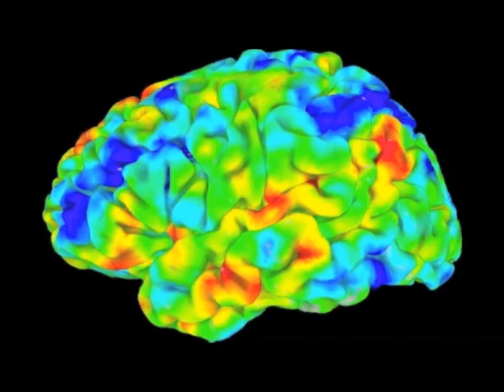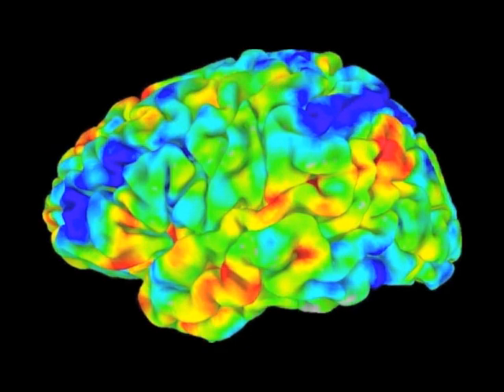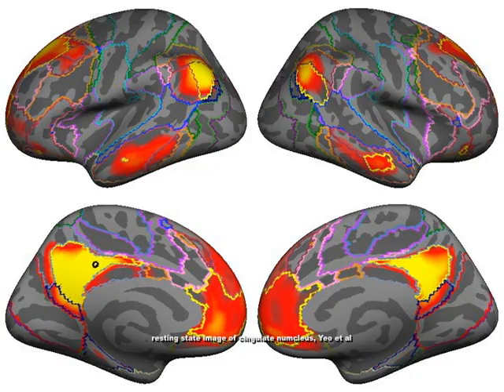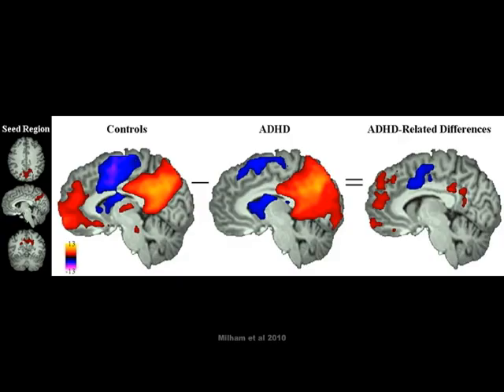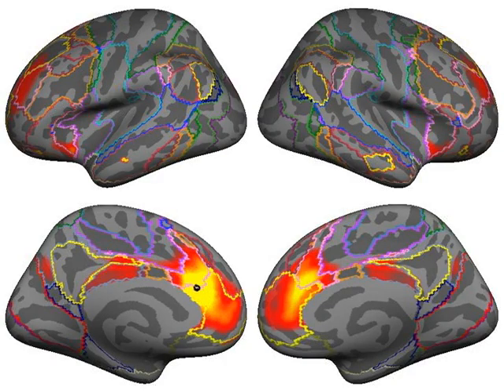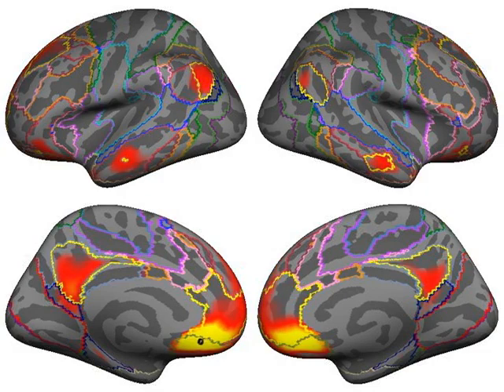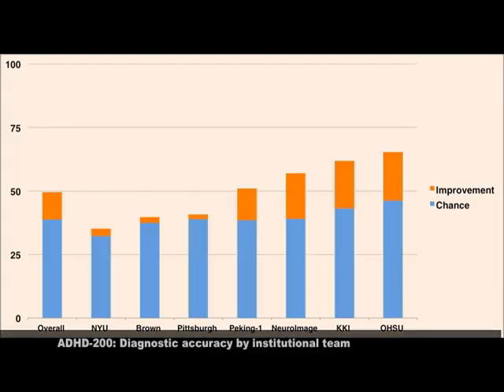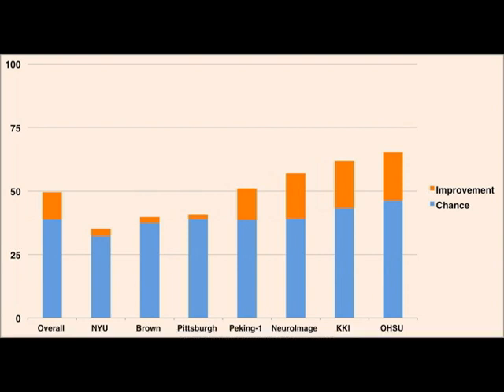'Resting state' brain scans give diagnosis by default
Brain scans that map differences in how brain regions communicate while people lie idle in the imaging machine are providing a possible new way to diagnose attention disorders. Michael Milham of the Child Mind Institute talks about so-called 'resting state' brain scan and how they are expanding the field of functional MRI.

Read the Nature Medicine news feature on the clinical utility of resting state fMRI

Get more news at the Nature Medicine news blog, Spoonful of Medicine